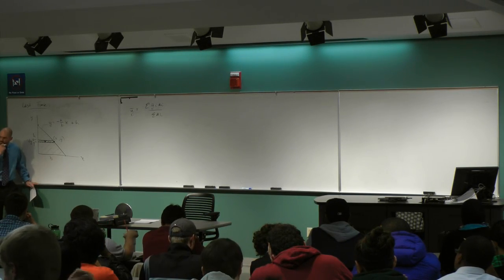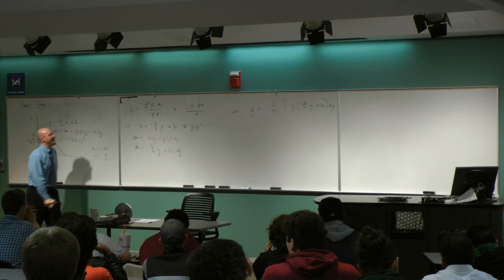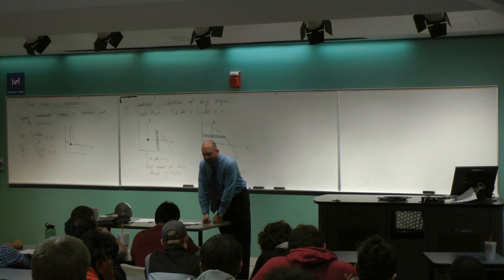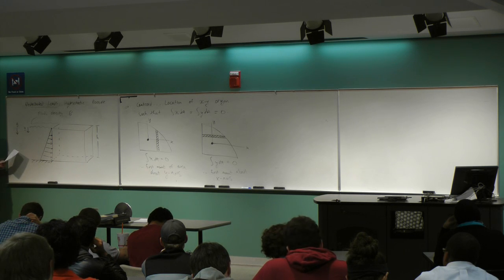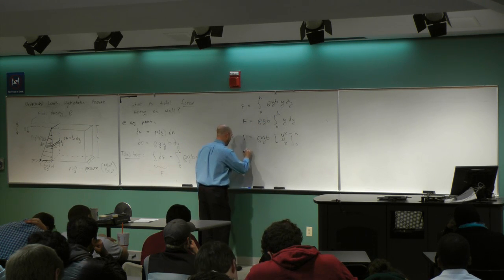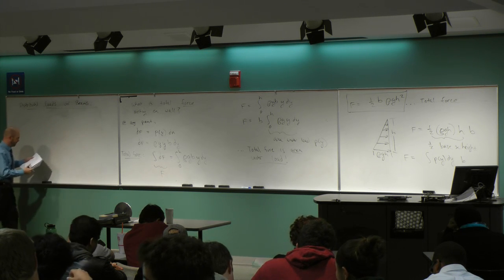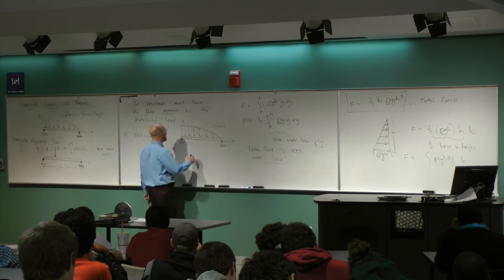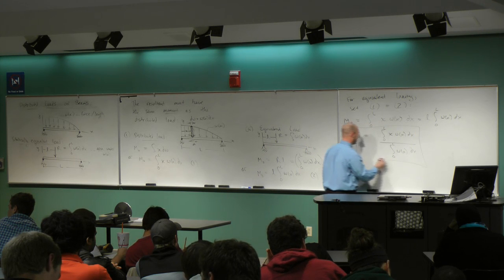Wright State University EGR 1010 - Engineering Math - 11/05/2013